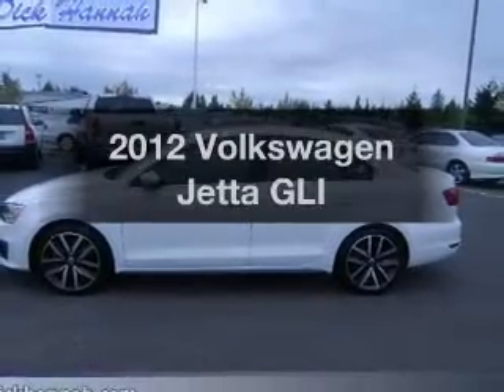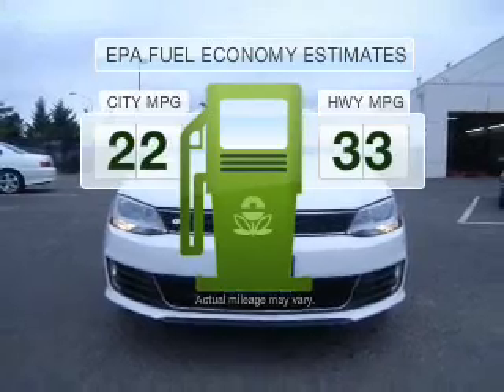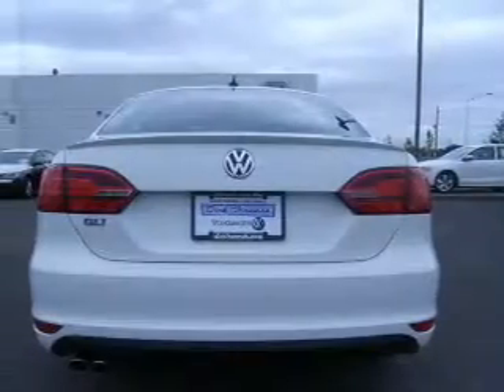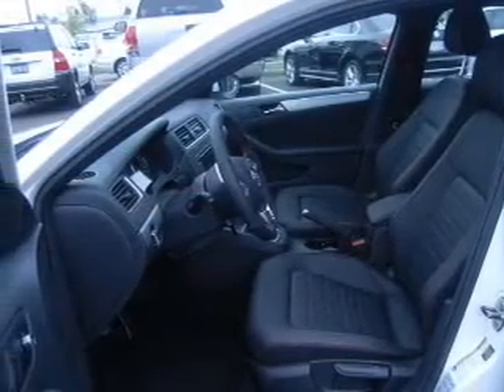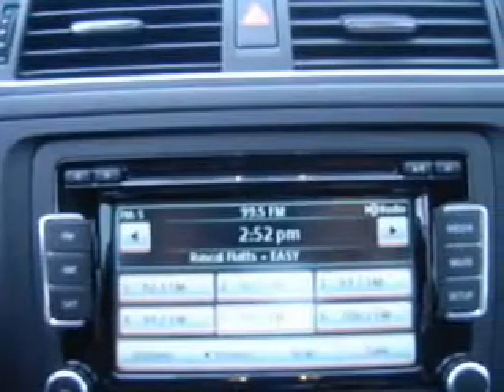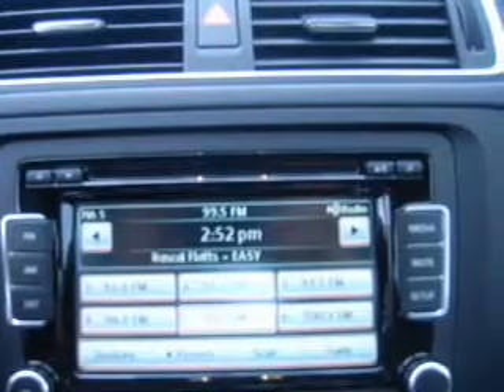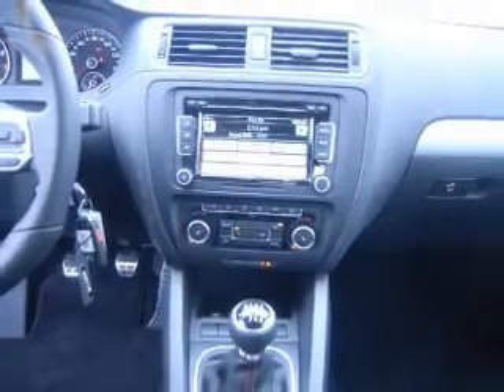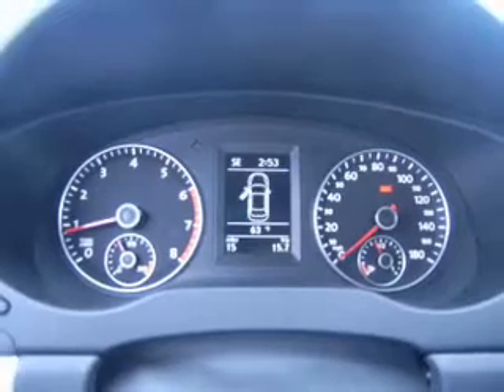2012 Volkswagen Jetta - Vancouver WA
Year: 2012
Make: Volkswagen
Model: Jetta
Trim: GLI
Engine: 2.0 liter inline 4 cylinder 16 valve
Transmission: 6-Speed Manual
Color: White
Mileage:
Address:
1200 NE 95th Street